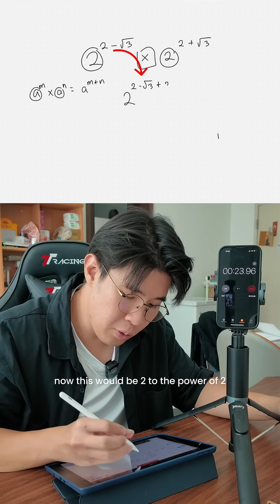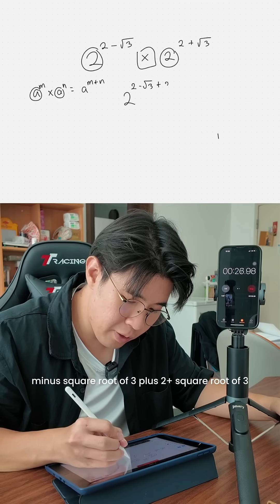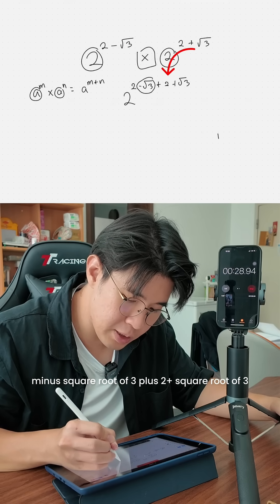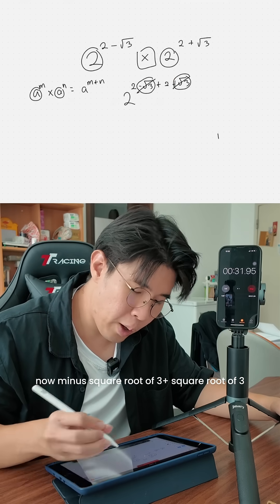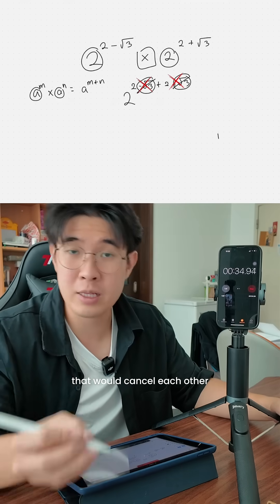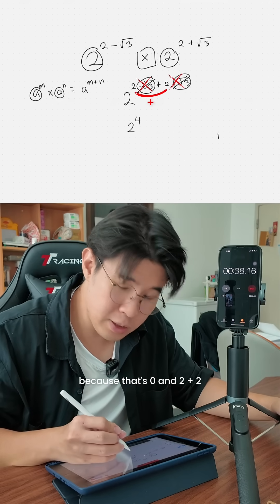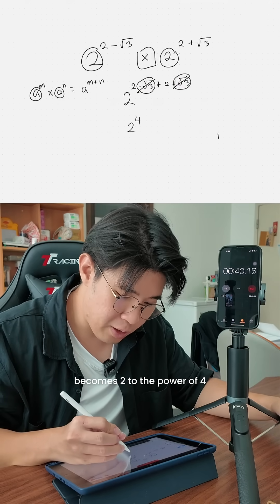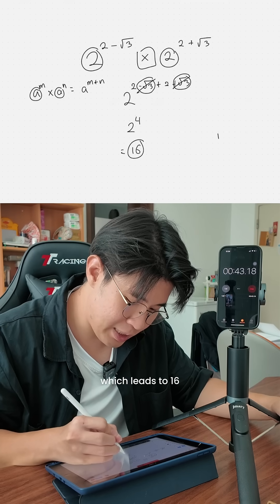K-Drama Math Challenge?! 🎬✏️ (Math Has Never Been This Fun)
Ever seen math pop up in a K-drama scene? Challenge accepted! 🤯📺
Math doesn’t have to be boring — when you spot it in real life (or TV), it’s actually kind of fun.

🚀 Follow for more quick math adventures
📚 Join Edubulk and turn tricky problems into easy wins!